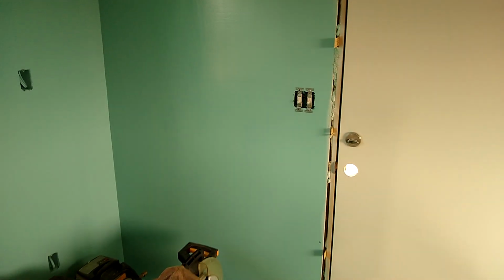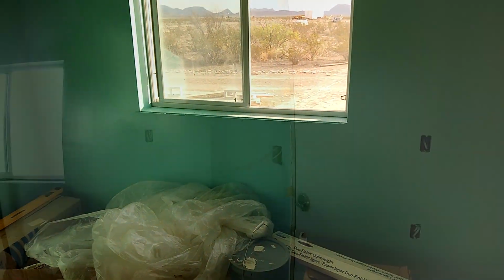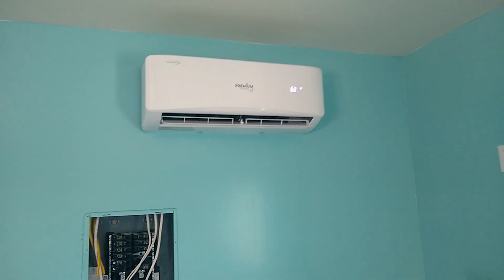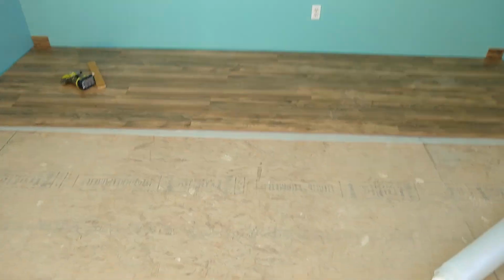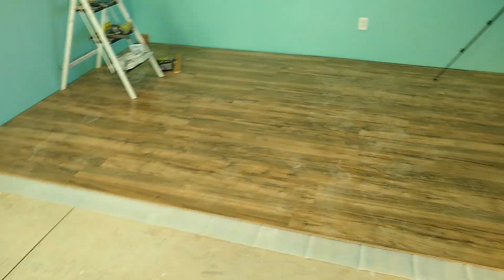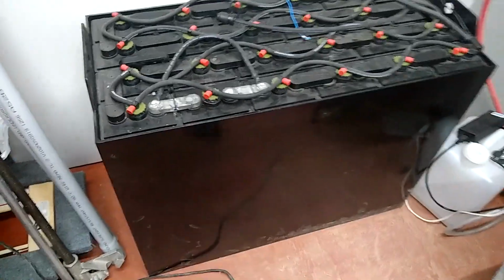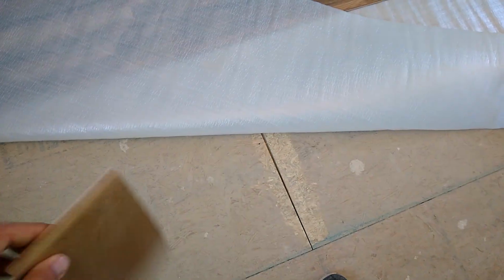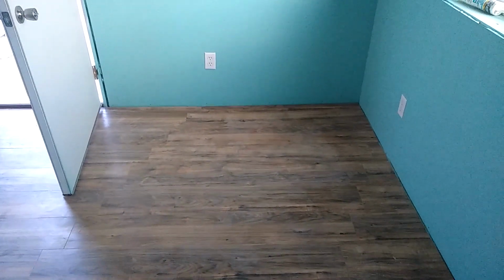Tiny House Electric and Floor, Battery Failure and WAFFLES! Terlingua - Texas - Off-Grid Homestead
Does anyone actually read the description?